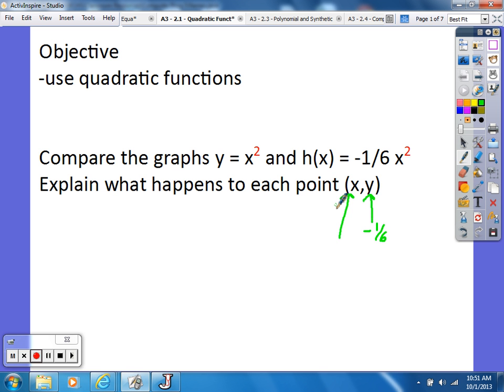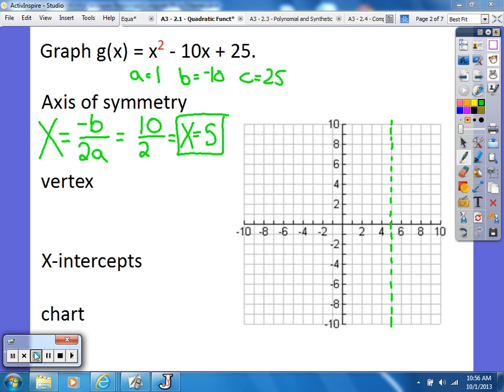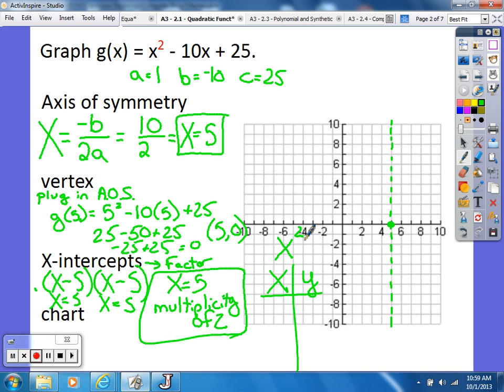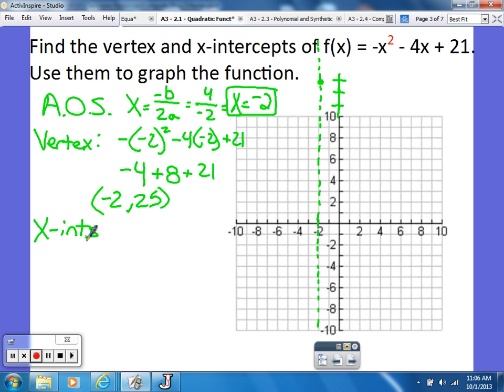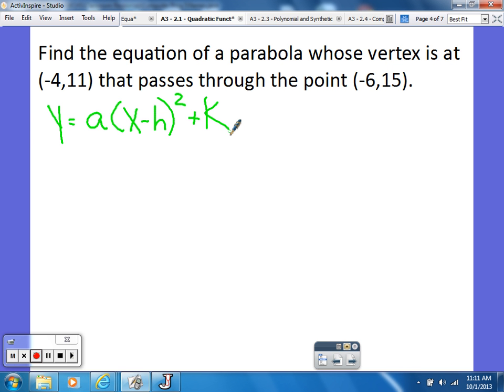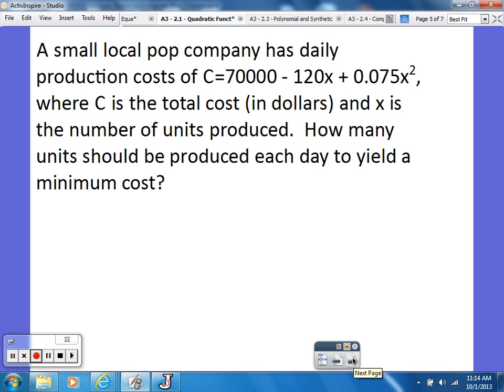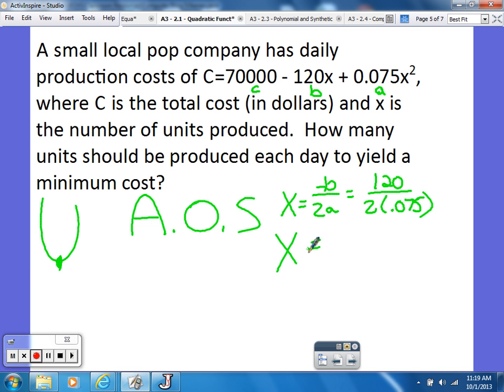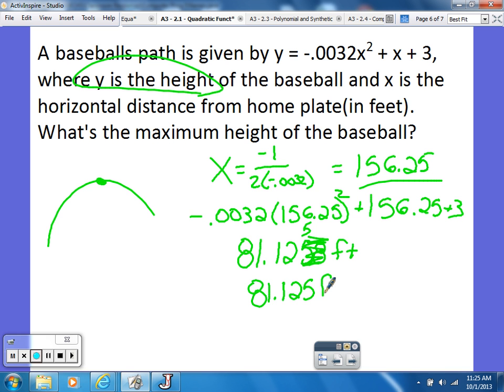Algebra 3 Chapter 2 Section 1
Quadratic functions - writing equtions of and graphing